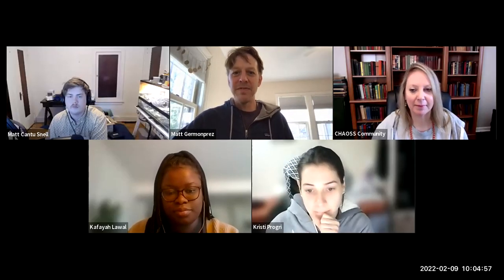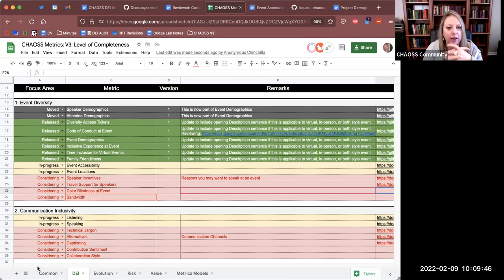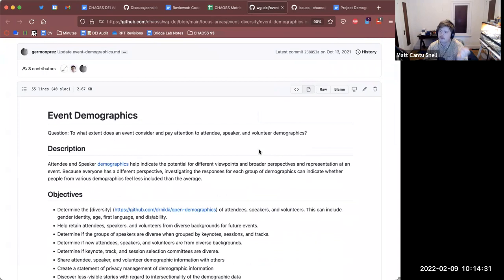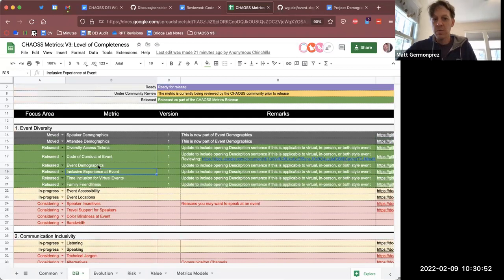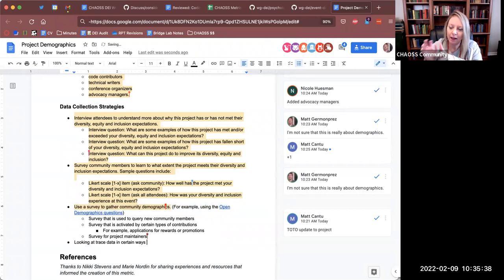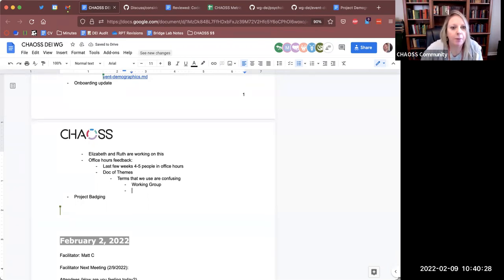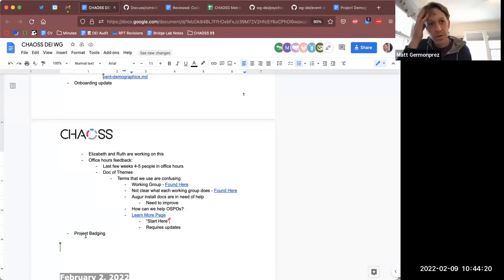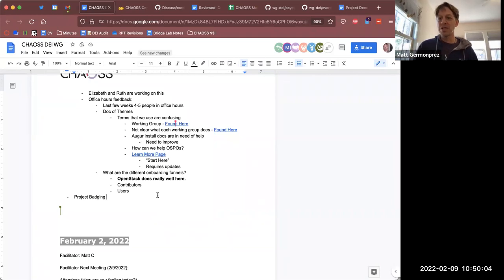CHAOSS DEI Working Group 2/9/22